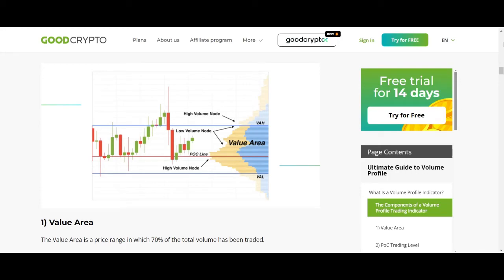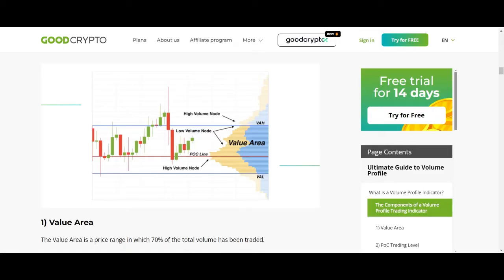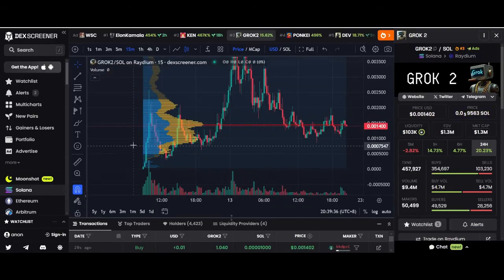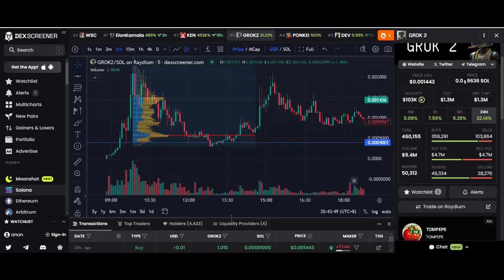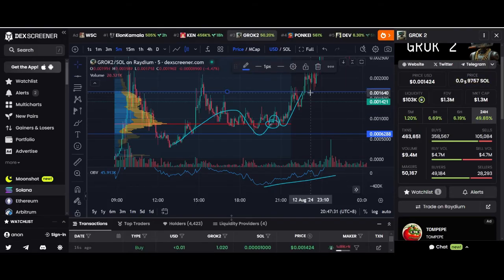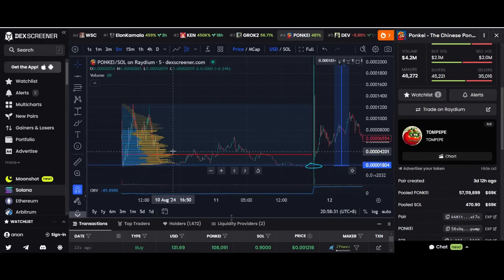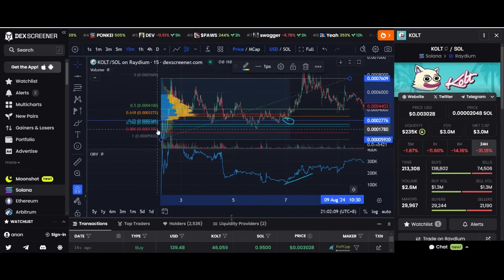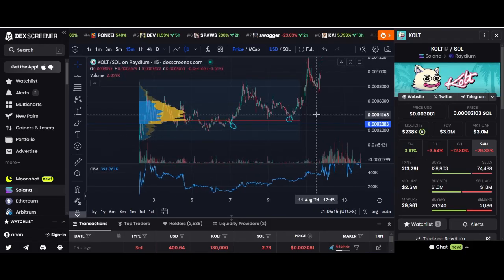How to find Memecoin setups easily using the FRVP for huge upside potential!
On today's episode we will be focusing on the fixed range volume profile tool and I will demonstrate, how you can use this powerful tool to find memecoin set up's early for huge upside potential!

Welcome to "Memecoin Academy" YouTube Channel!

It is your ultimate destination for all things memecoins in the wild world of cryptocurrency trading. Whether you’re a seasoned crypto veteran or just getting started with digital assets, our channel is here to provide you with the latest news, in-depth analysis, and expert insights into the fast-paced and often hilarious realm of memecoins. We share the best strategies for trading memecoins. Our experts share tips, tricks, and techniques to help you maximize your gains and minimize your risks. Join us on this exciting journey through the world of memecoins and cryptocurrency trading. Stay with this channel and enjoy all the videos